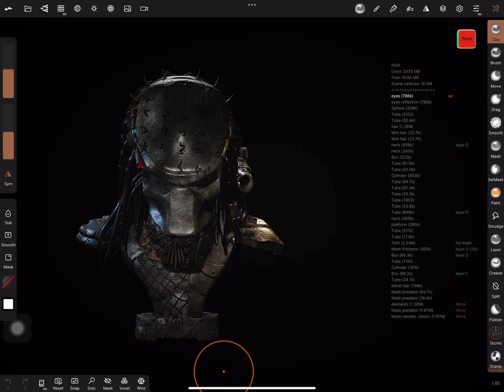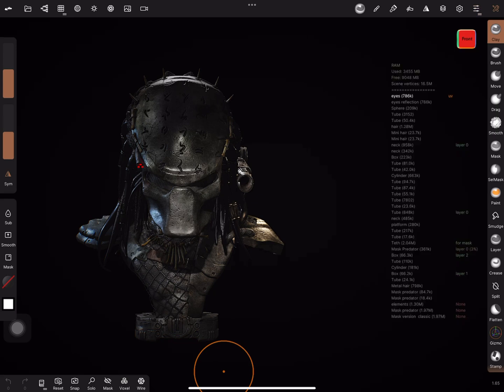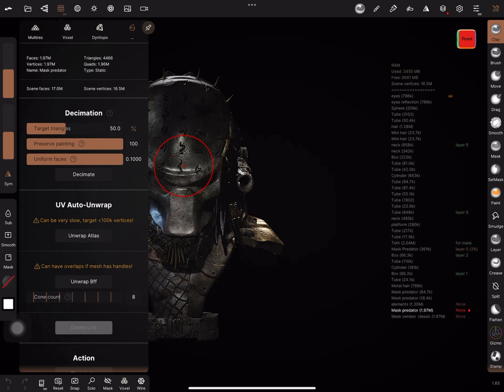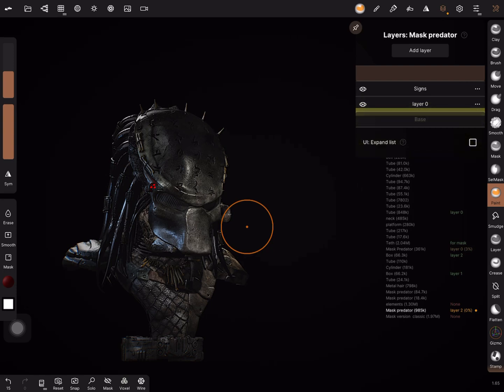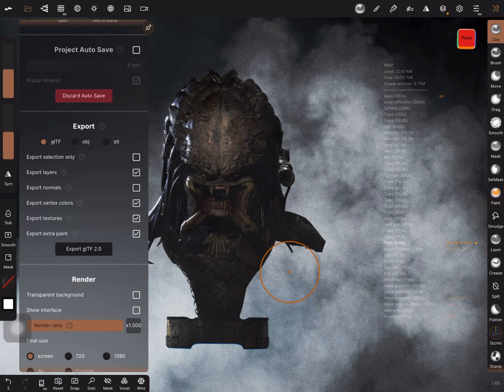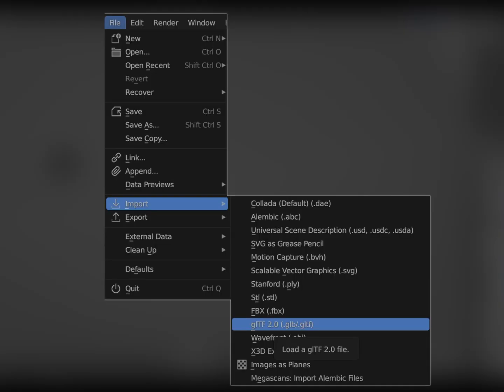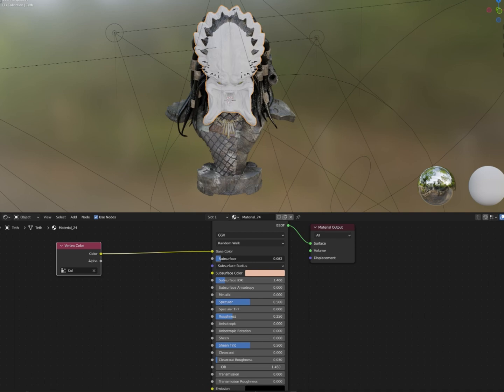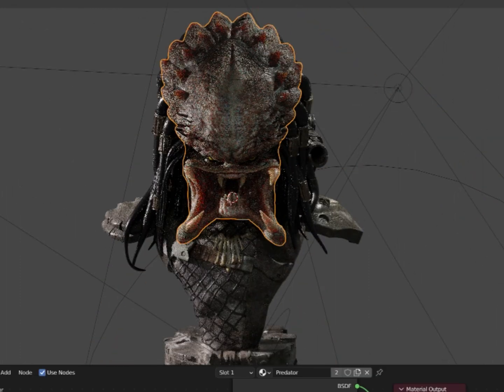How to Export from Nomadsculpt to Blender3d (step by step) Tutorial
This tutorial is a small part of a large course on creating a bust of a predator.

In full course, you see my full workflow on Ipad with NomadSculpt. This is a full-fledged process of 3D sculpting. The lesson consists of 1 hour 14m lectures divided into several chapters with voiceover in English:

-I.INTRODUCTION

-II.BASE SCULPTING

-III.MAKING DETAILS

-IV.TEXTURING

Bonus
+OVER 5 Hours video full workflow